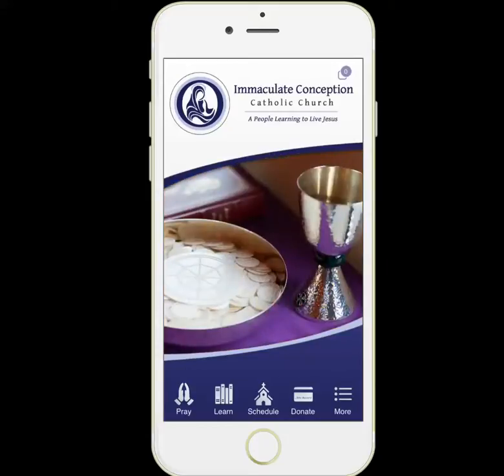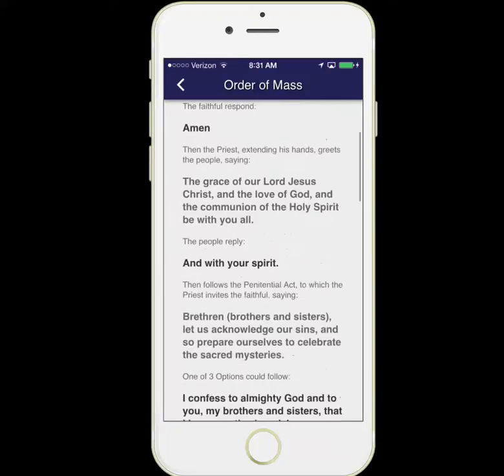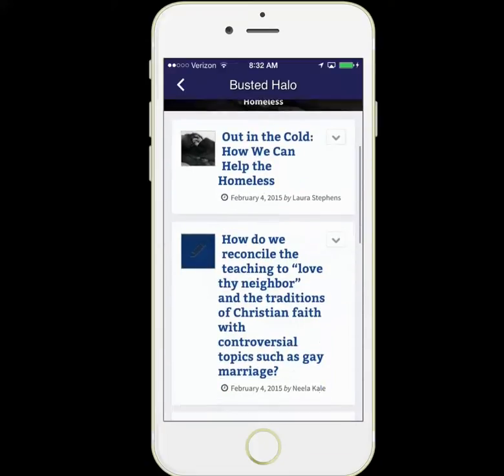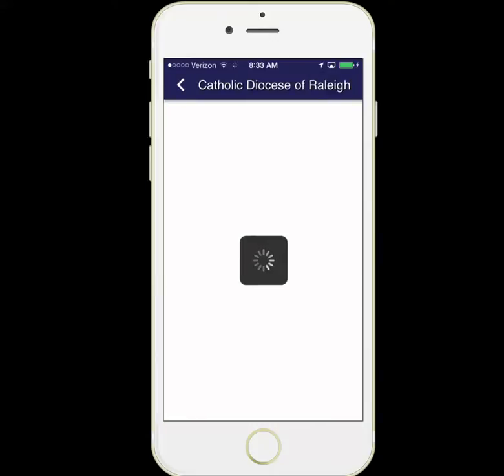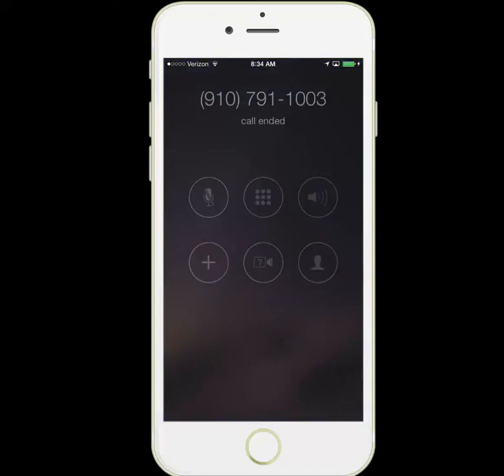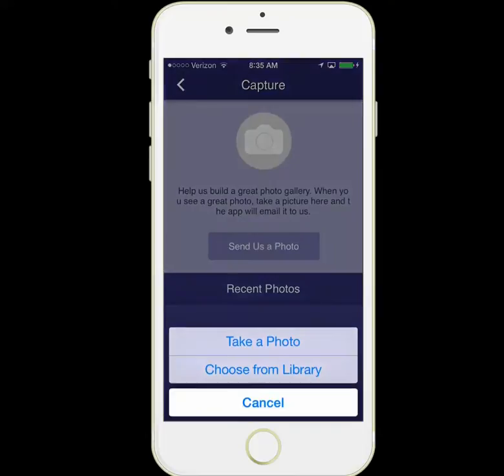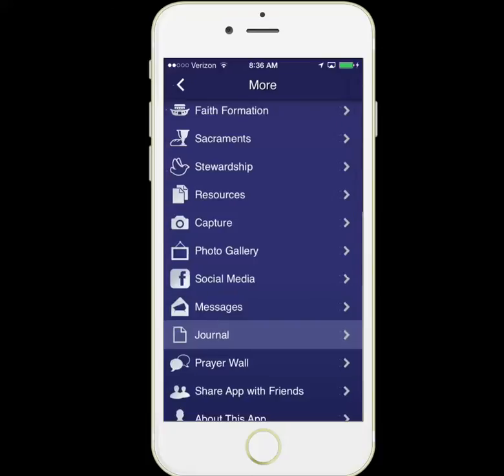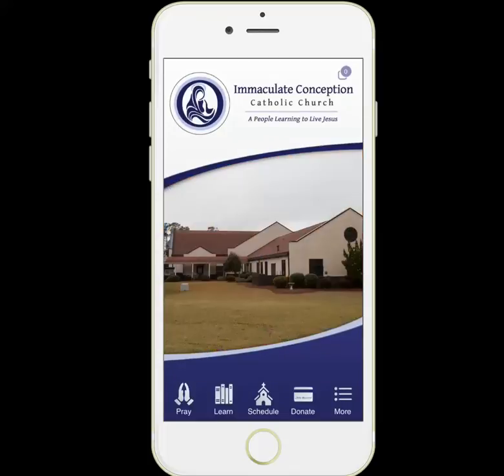Immaculate Conception - Mobile App Video Tour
Take a tour of the new mobile app for Immaculate Conception Catholic Church in Wilmington, NC.